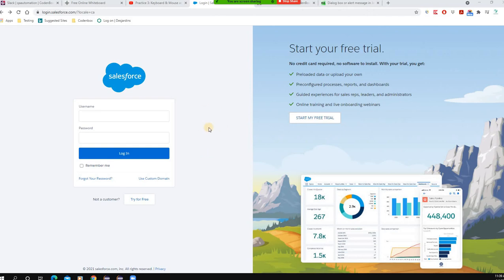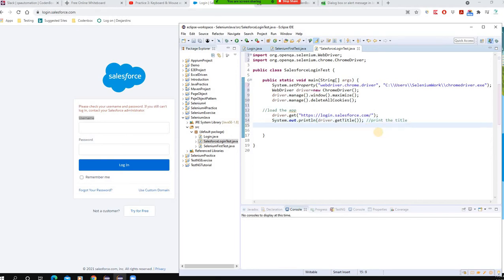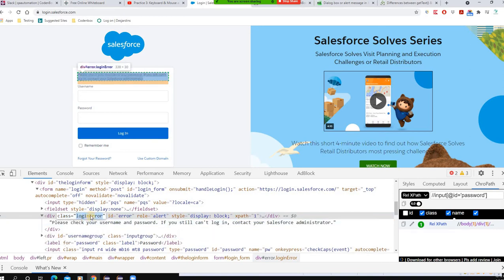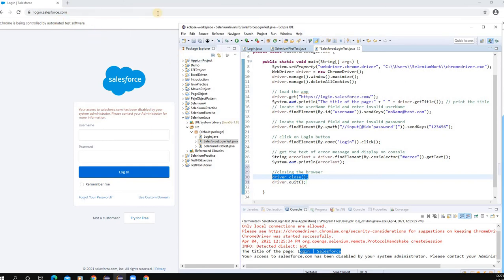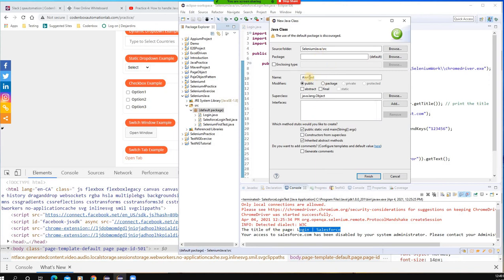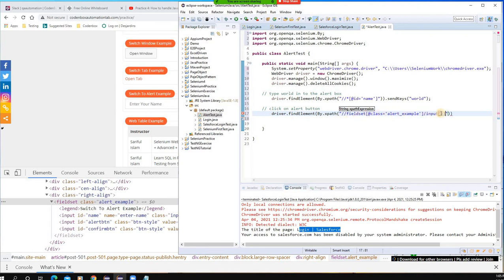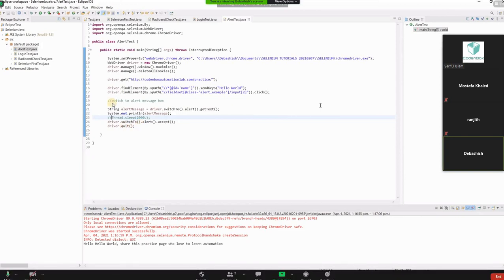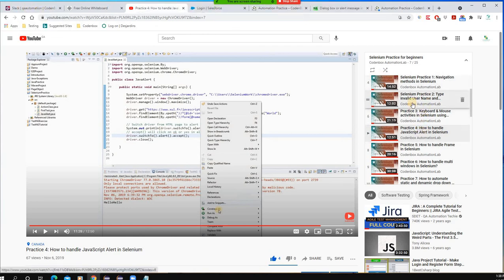New_Live_Class: How to automate Login feature AND alert pop up in Selenium?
+How to automate Login feature in Selenium?
+How to test alert pop up in Selenium?